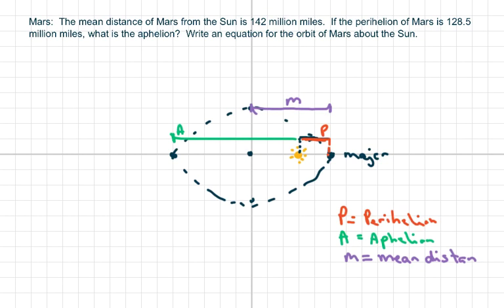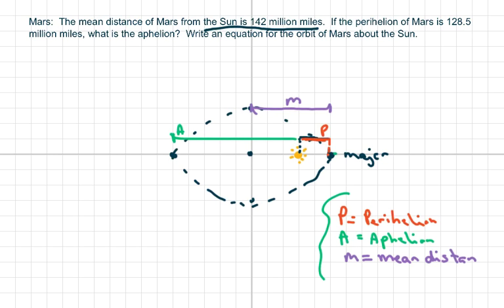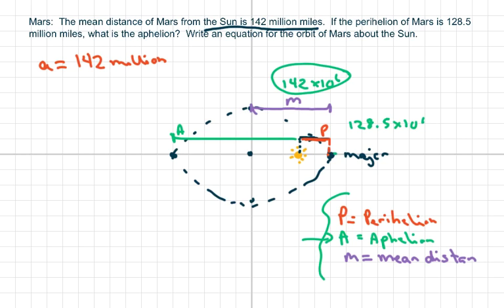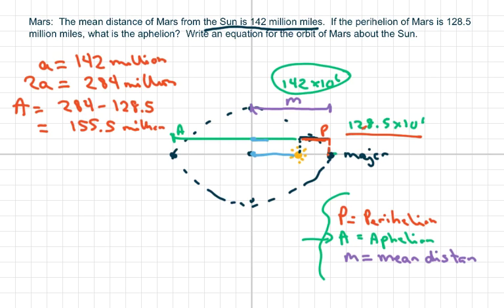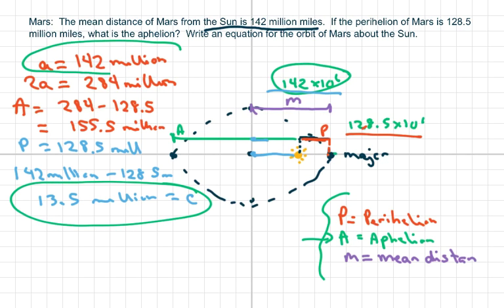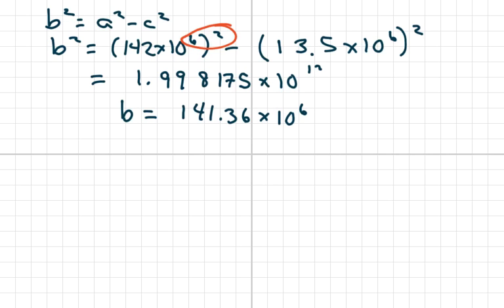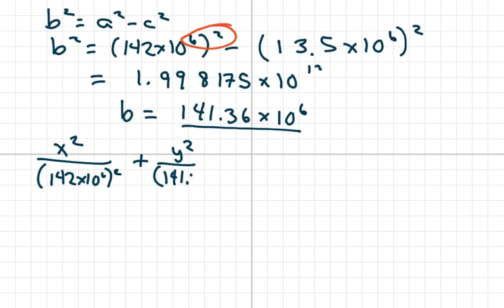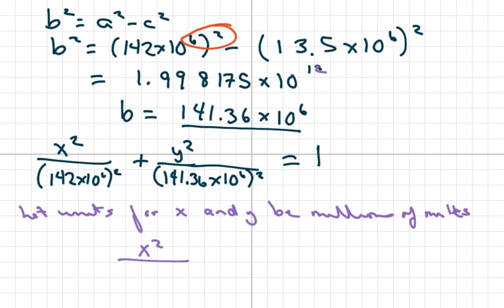Equation of Mars Orbit around the Sun. Ellipse